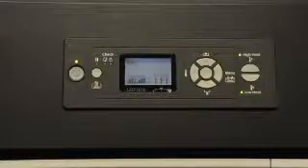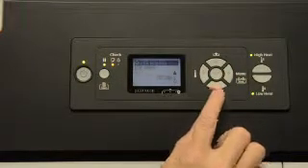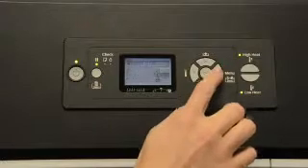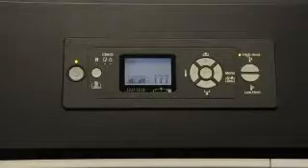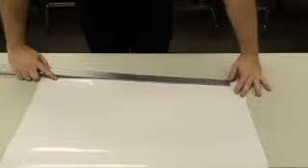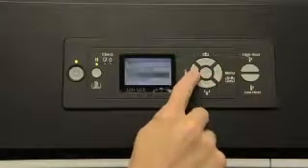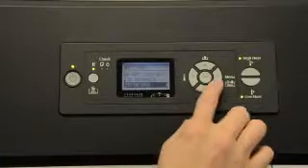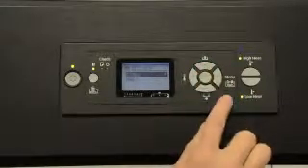Epson Stylus Pro GS6000 General Usage Training Video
Epson Stylus Pro GS6000 General Usage Training Video posted by 360 Technologies